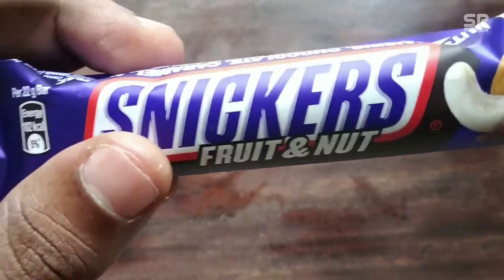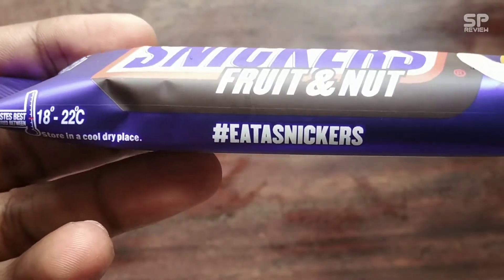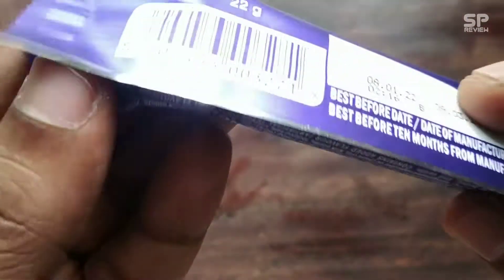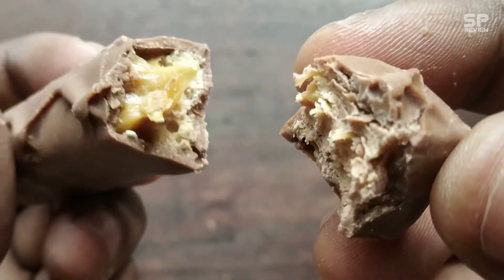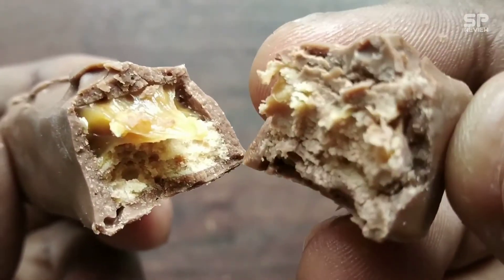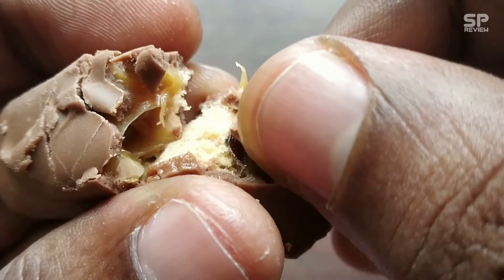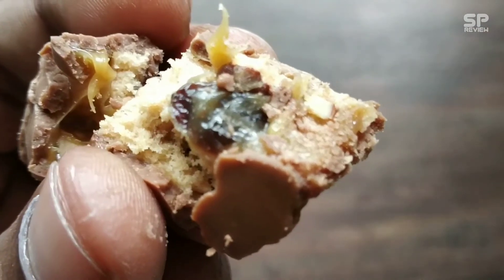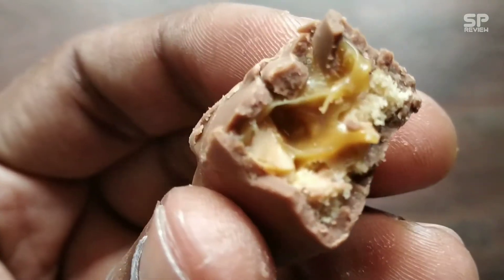Snickers fruit and nut unwrapping and review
New snickers fruit and nut unwrapping and review